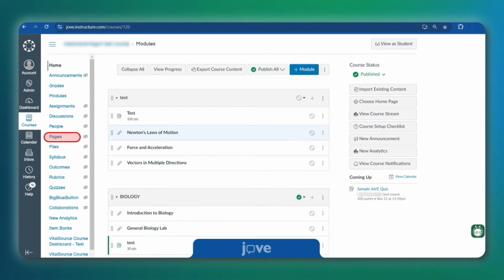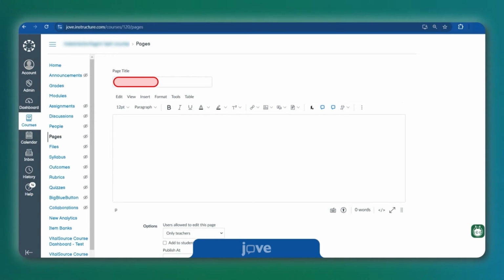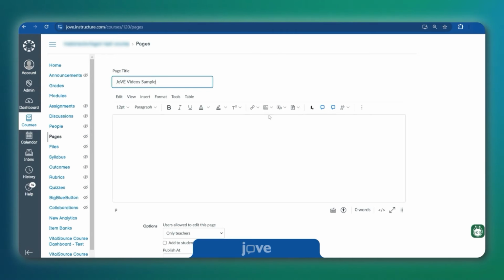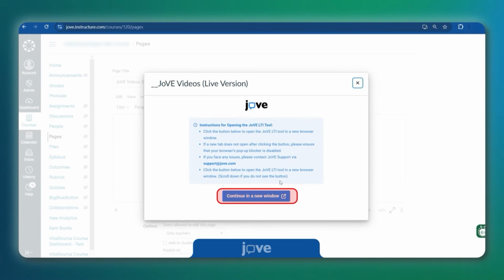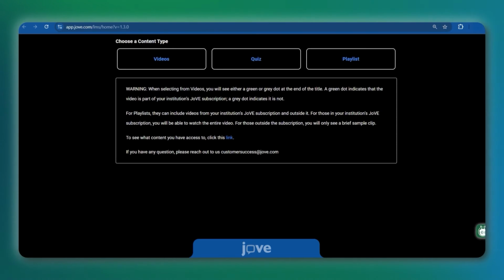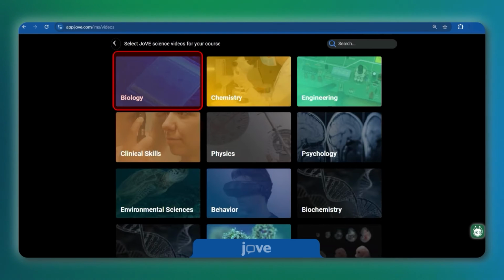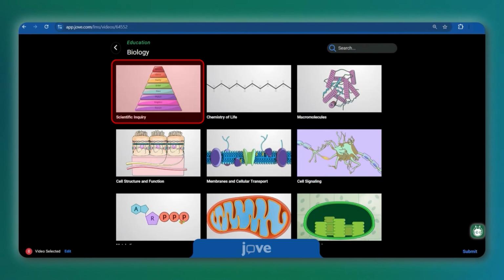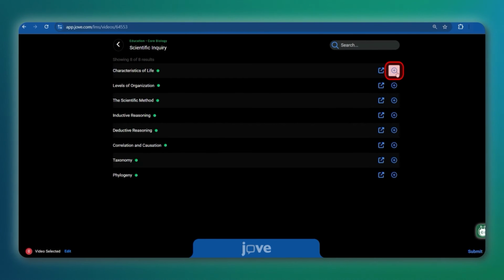Tutorial: How to use the JoVE LTI tool to add Videos into Canvas